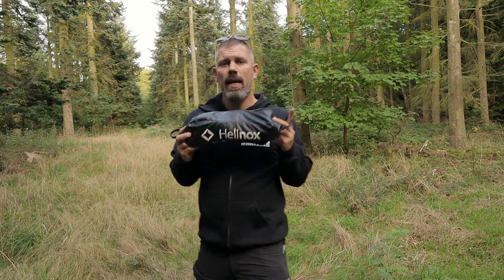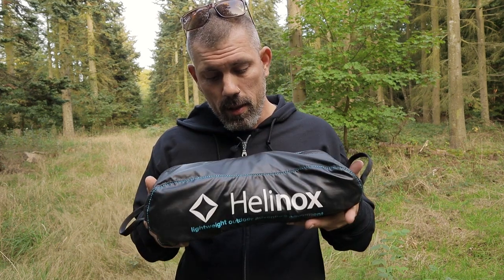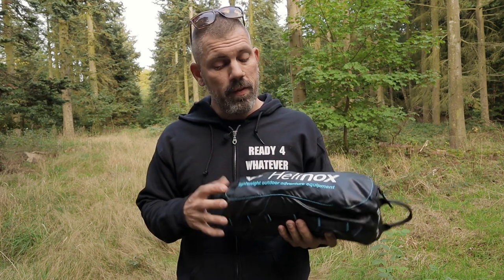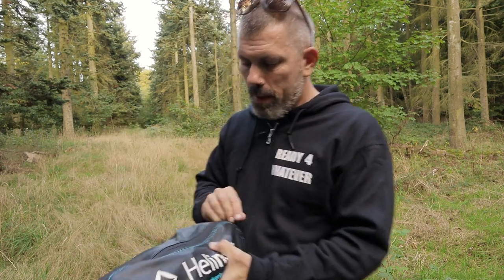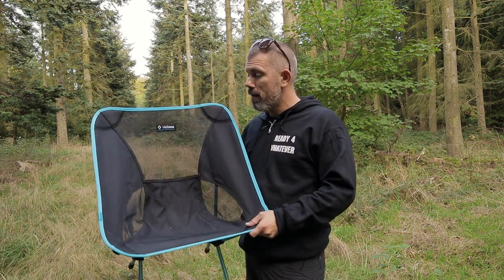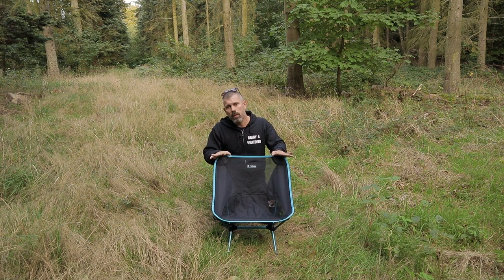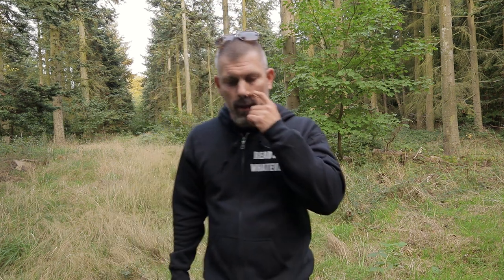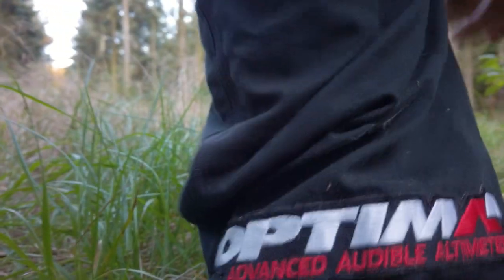Expedition Hawk - Helinox Chair One REVIEW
I hope you enjoy this Outdoor gear Review of this amazing chair, Helinox Chair One.
To have a chair, when you go on Hiking, camping, kayaking trips - is simply just super nice :P
Feel free to post a comment if you have any questions or something you wanna let me know.

Link for my last video where I went on a kayak adventure with my son:

Link for the Helinox Chair One: